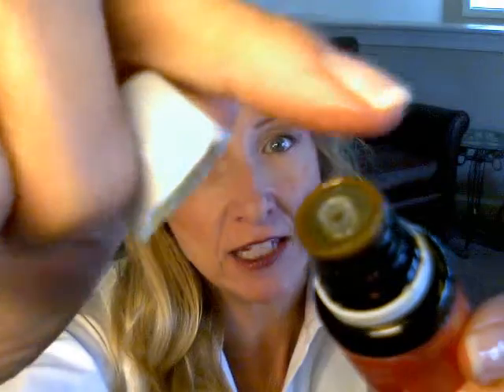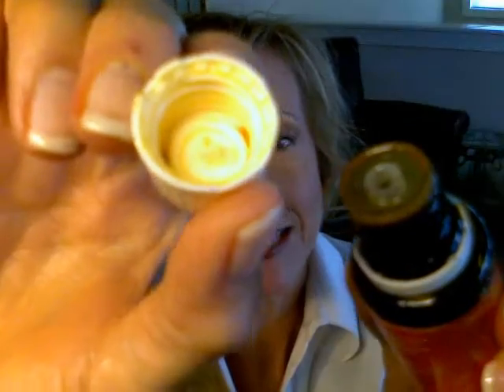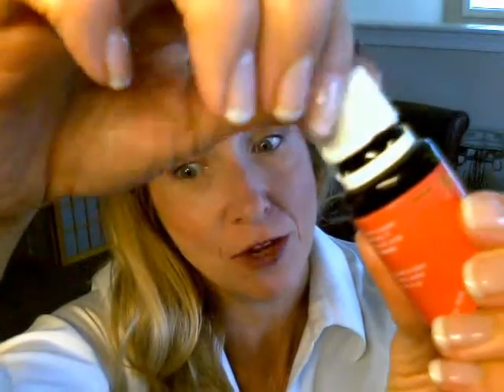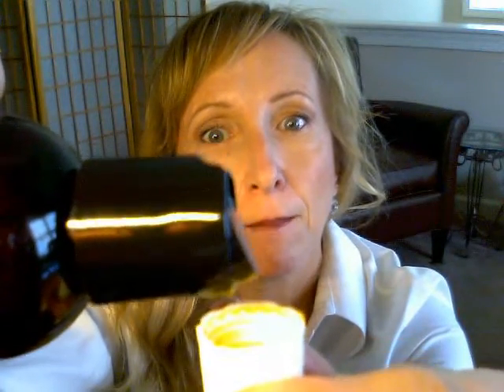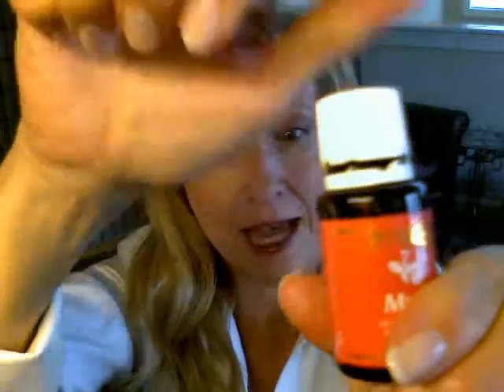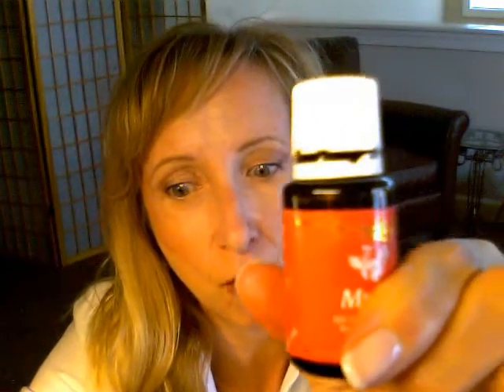Avoid Crusty Bottles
Liz Garrett, The Aroma Coach, shares a simple tip for preventing the sticky crust that builds up with some essential oils.